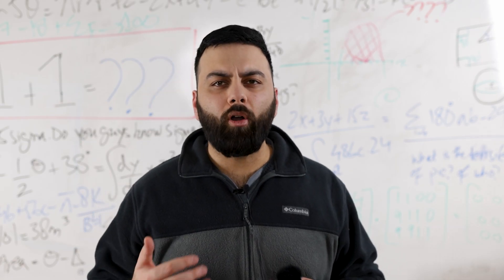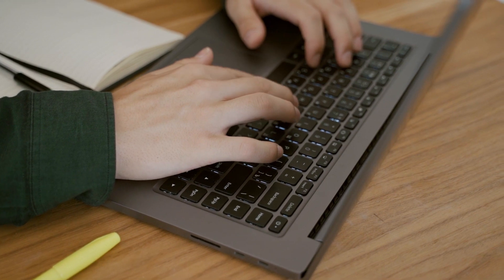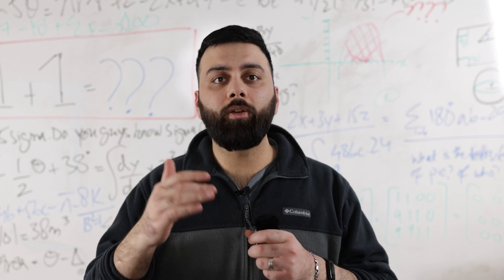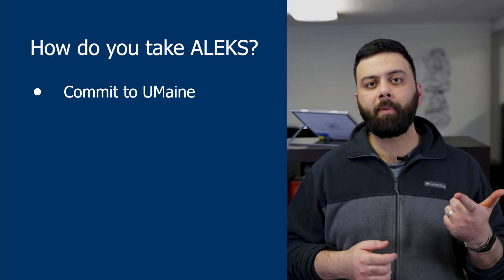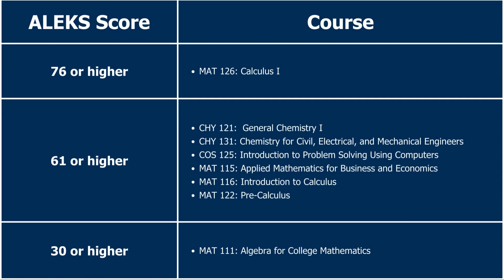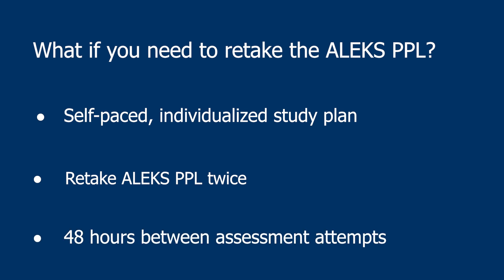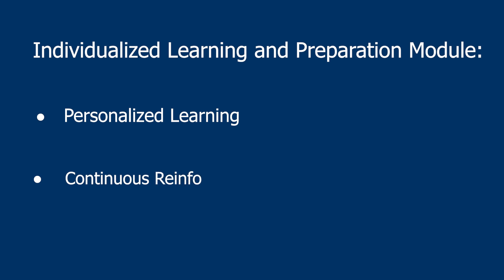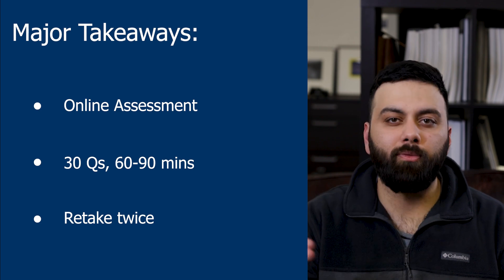UMaine ALEK Placement, Preparation, & Learning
The ALEKS Placement, Preparation and Learning (ALEKS PPL) Assessment is used at UMaine to determine readiness for mathematics courses. ALEKS PPL is a web-based program that uses artificial intelligence to map a student’s strengths and weaknesses. The Placement Assessment is up to 30 questions and generally takes 60-90 minutes to complete. After the Placement Assessment, an individualized Prep and Learning Module is available for students to refresh their knowledge on forgotten topics. Students then have the opportunity to reassess and improve their placement.

ALEKS consists of three parts:

An Initial Placement Assessment
The Prep and Learning Module, an individualized, self-paced online review
Access to up to two additional Placement Assessments
The University of Maine encourages each student to spend time in the Prep and Learning Module, even if the desired score is achieved, because time spent in ALEKS will ultimately lead to better preparation and improved grades.